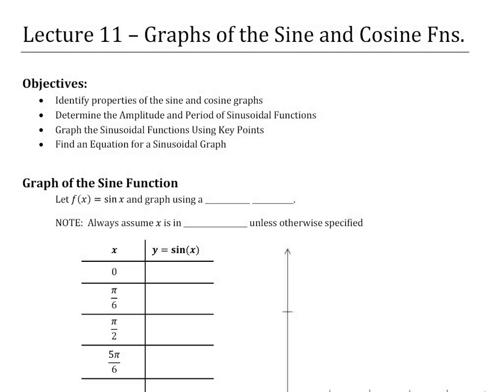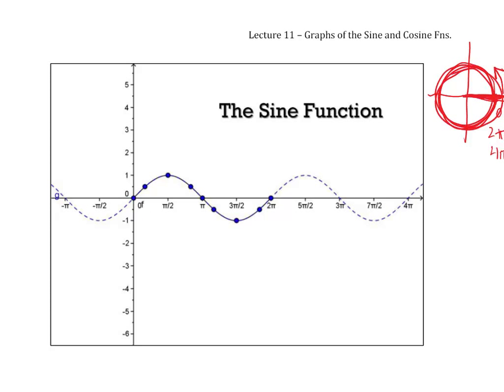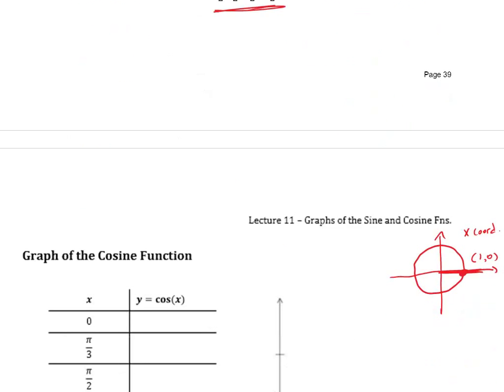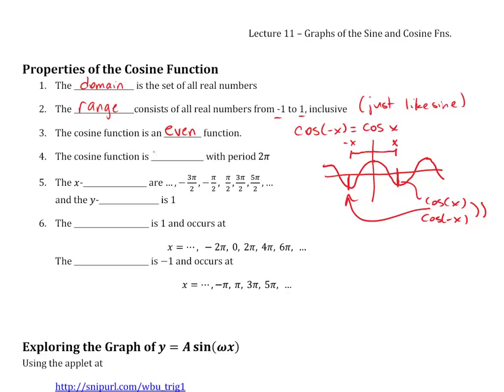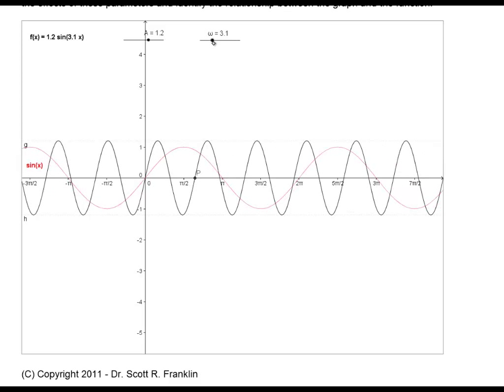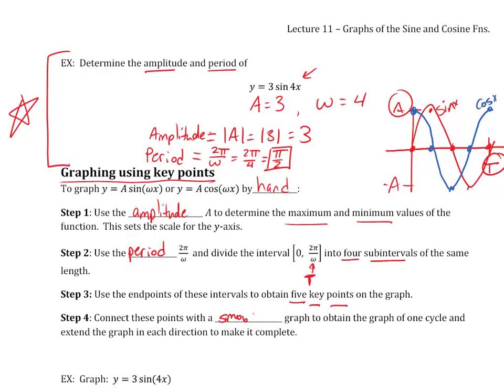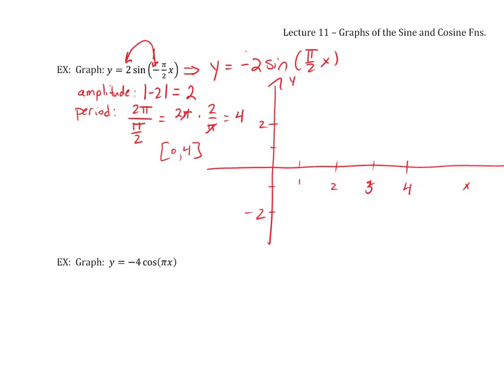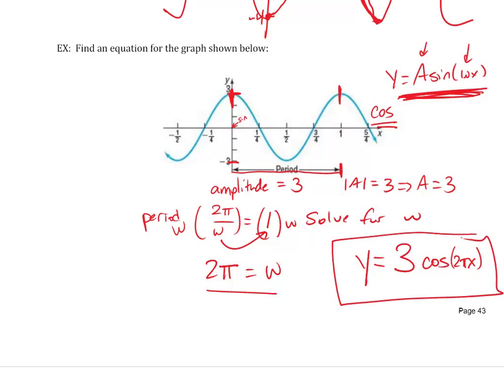Graphs of Sine and Cosine Functions (Trigonometry Lecture 11)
Trigonometry Lecture Series by Dr. Scott R. Franklin:
Lecture 11 - Identify properties of sine and cosine graphs, determine the amplitude and period of sinusoidal functions, graph the sinusoidal functions using key points, find an equation for a sinusoidal graph.